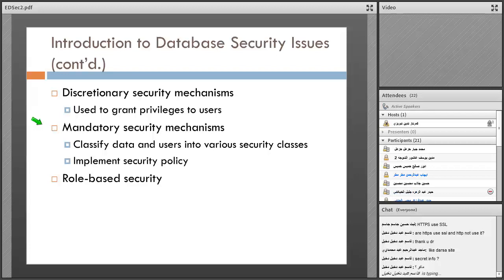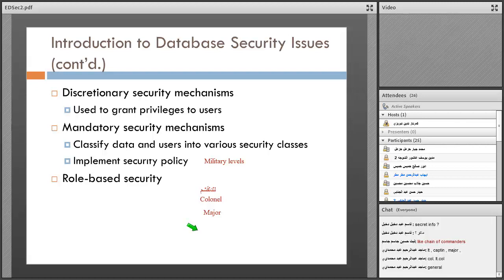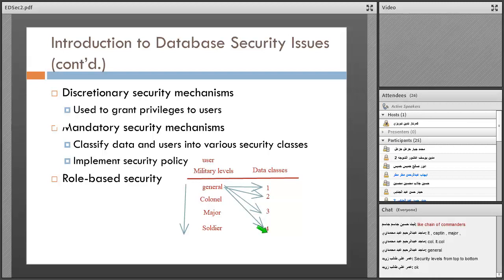DATABASE SECURITYAND PRIVACY 3-8